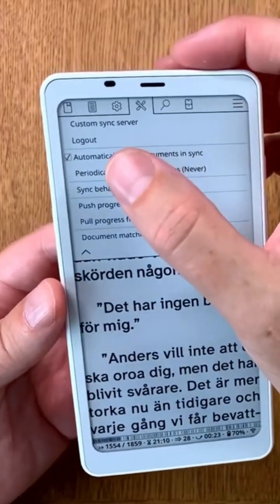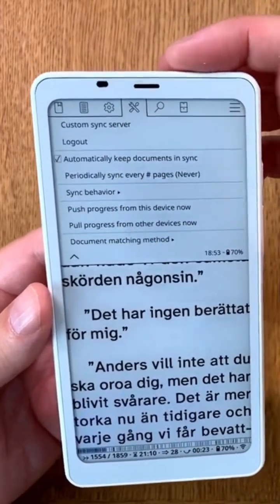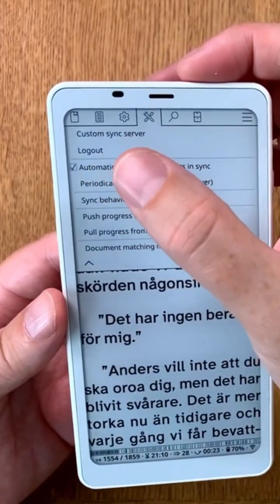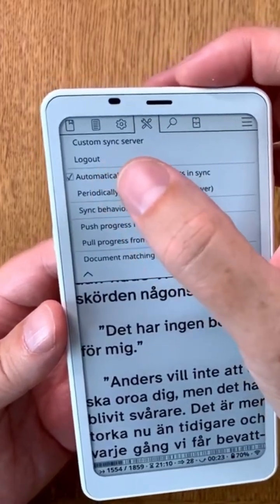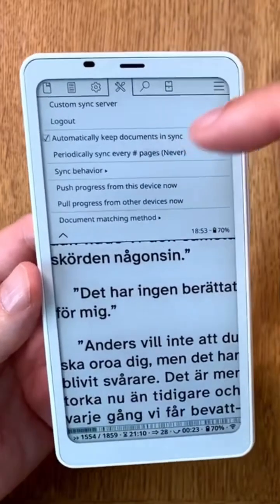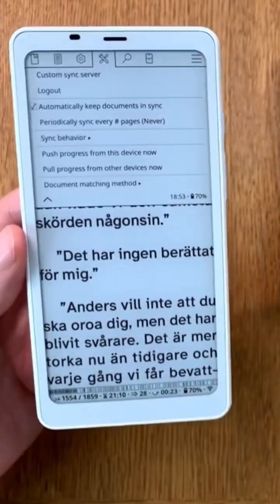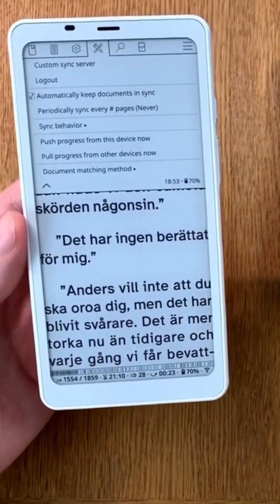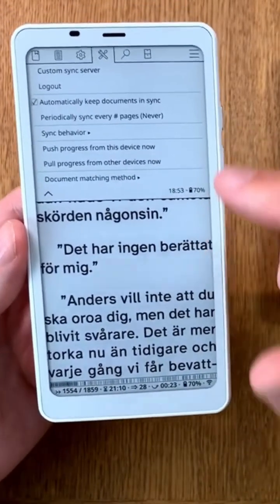How To Sync Reading Progress in KOReader between different e-Readers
In this short tutorial I show you how to sync reading progress between your different ebook readers running KOReader software. It’s easy, just use the same sync server and same account on all your devices.